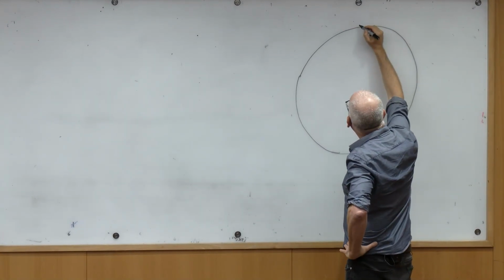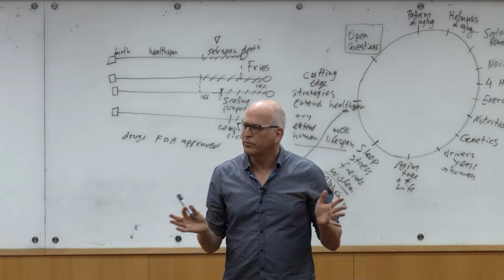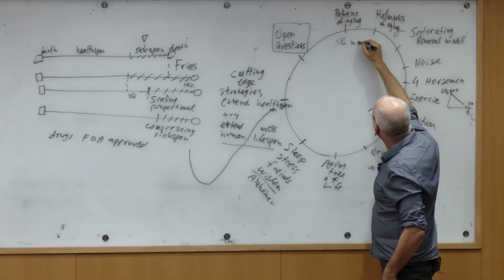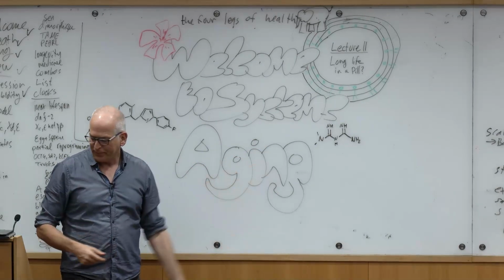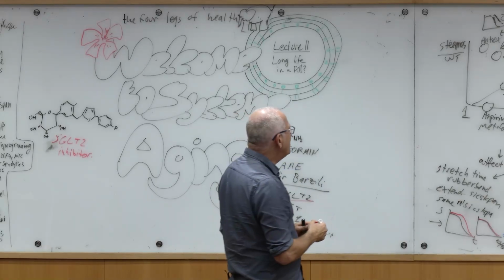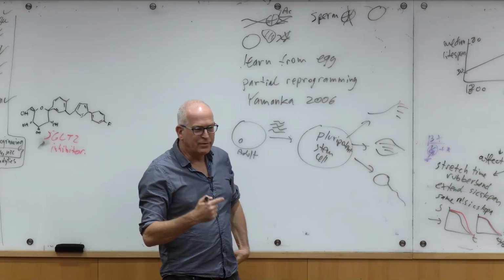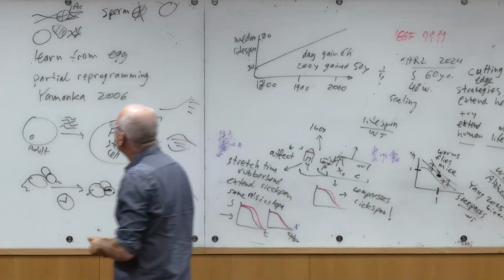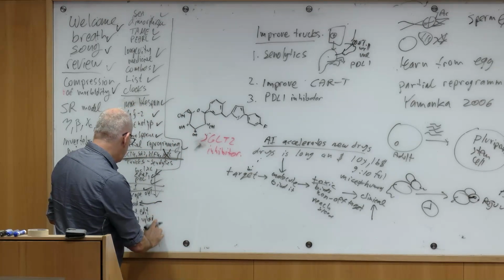Lecture 11: Compression of Morbidity and Future Research 28.01.2025 - Systems Aging, Autumn 2024